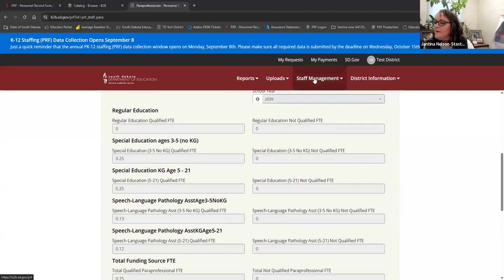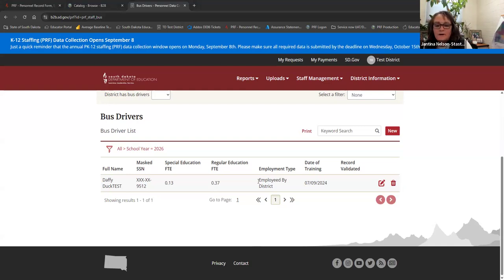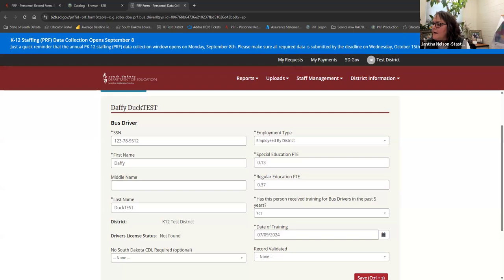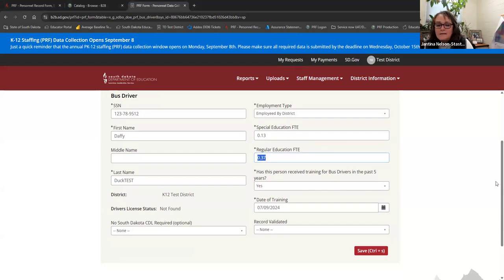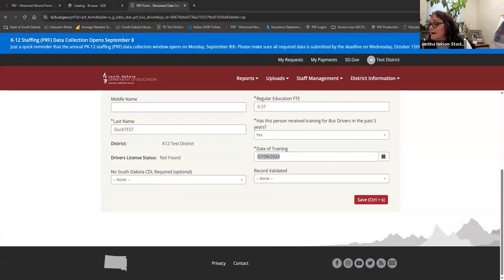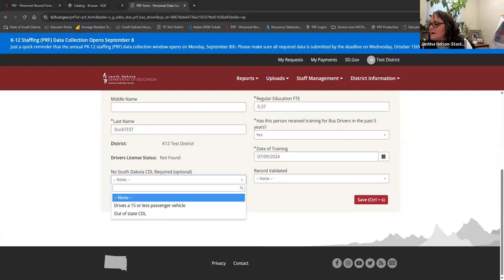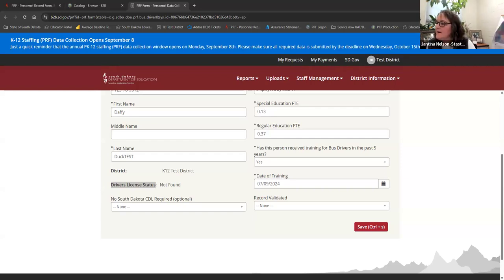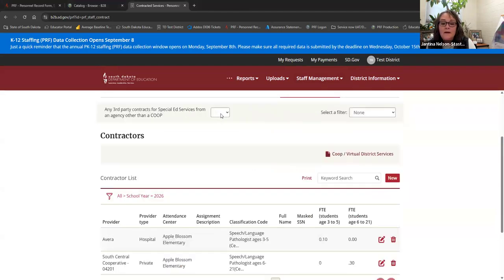2026 PRF Training: Bus Drivers